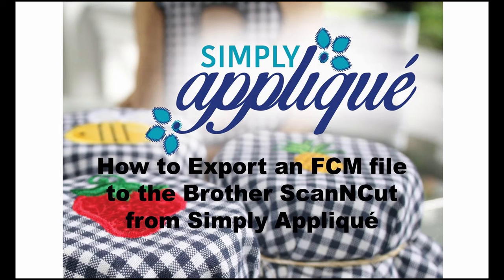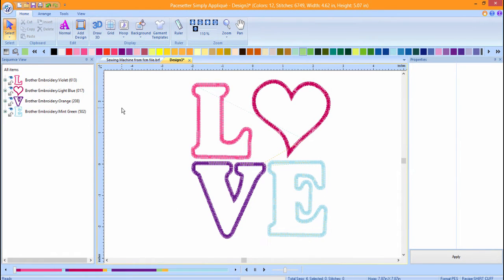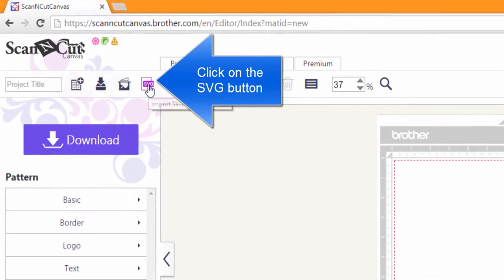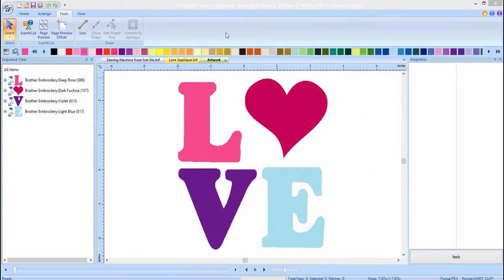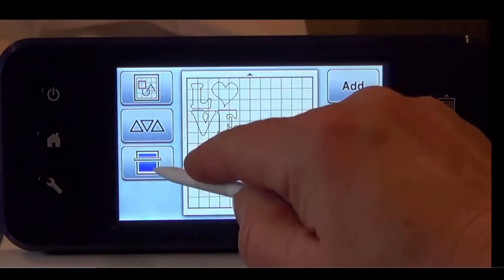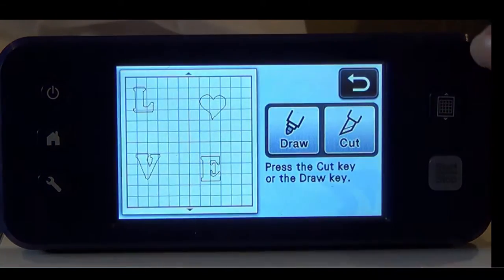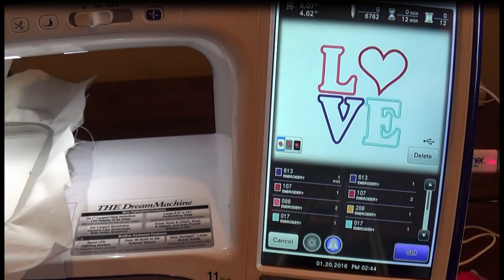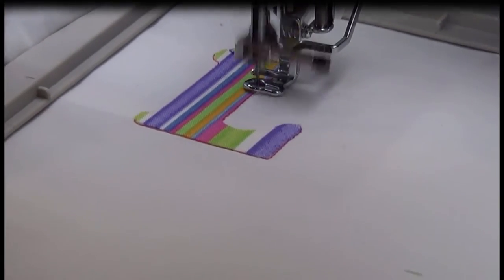Simply Appliqué Software - Exporting a FCM File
Learn how to export applique created in Simply Appliqué as a FCM file so you may use it in your ScanNCut machine. You will be able to cut your appliqué shapes with your ScanNCut rather than cutting them out by hand as you sew!

Learn about features including:
* Selecting an appliqué
* Converting the artwork file into a FCM
* Selecting the FCM file from ScanNCut Canvas
* Transfer the file wirelessly from Canvas to your ScanNCut machine if it is wirelessly enabled.
* Saving the file as an embroidery design
* Saving the file as an editable file for future edits
* Cutting out the appliqué on your ScanNCut
* Appliquéing your design

For projects, tips and articles, visit the Brother Blog, Stitching Sewcial